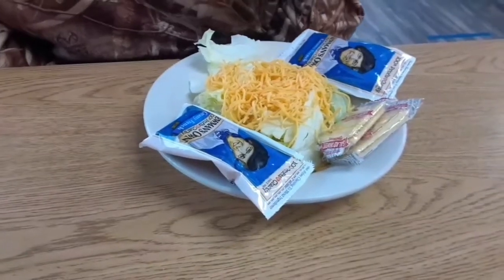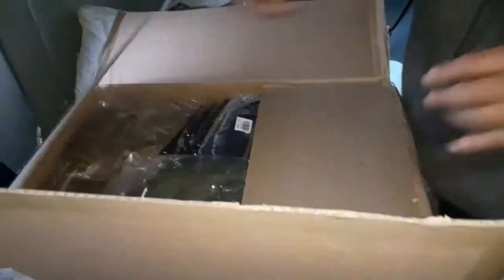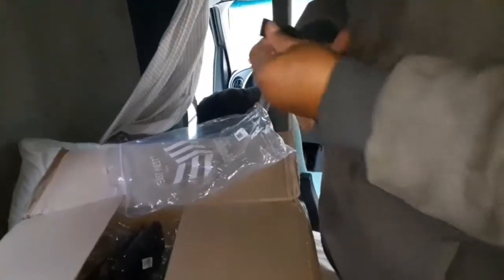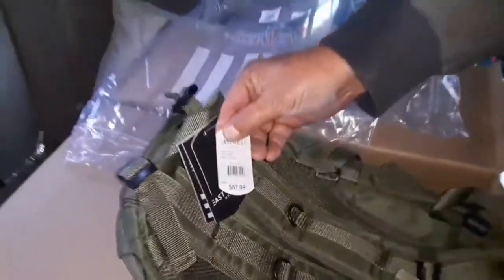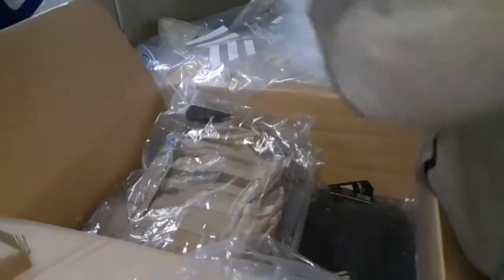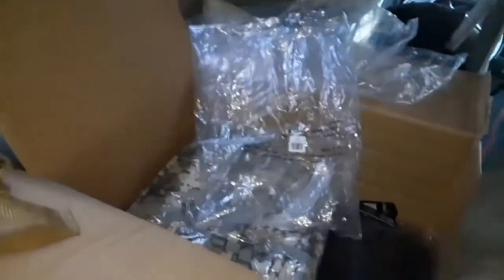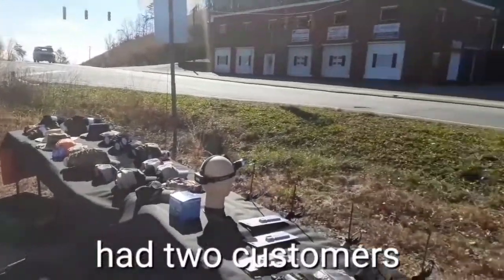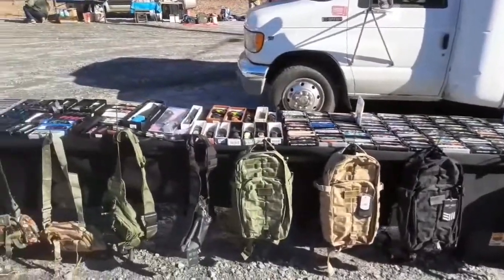lettuce,gravy and opening a box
we live fulltime in a 98 ford shuttle bus that we are still renovating